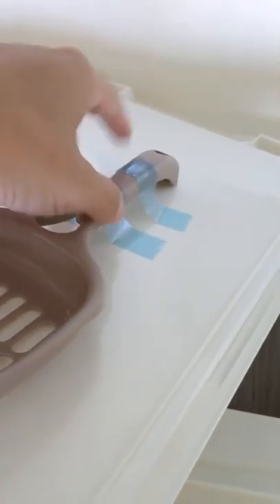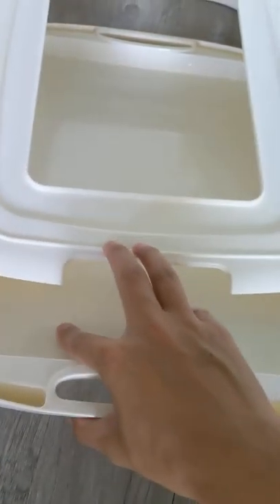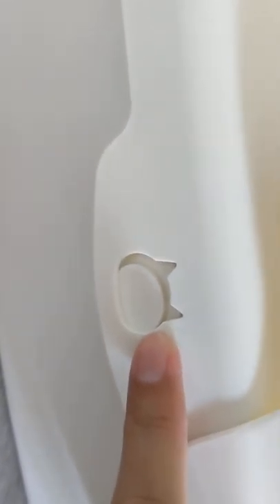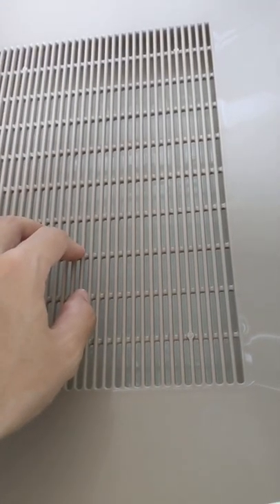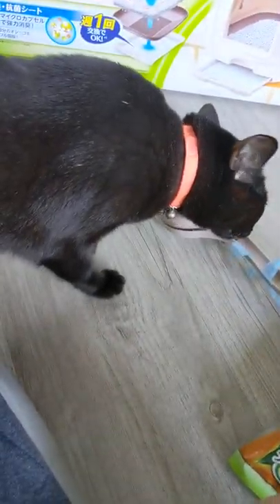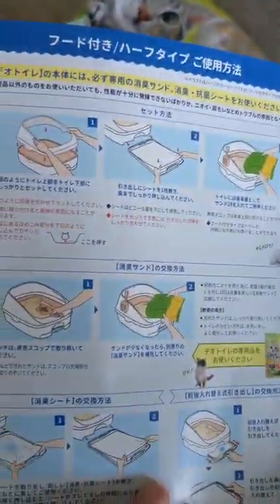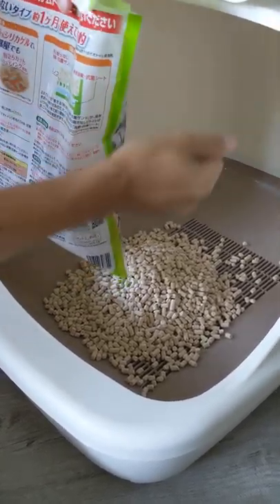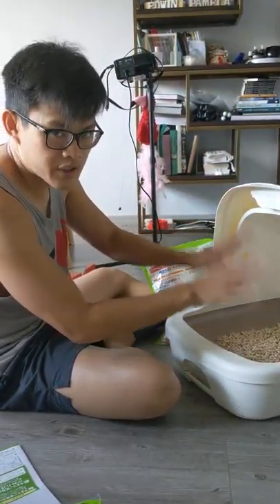UniCharm Litter Box Review (最新の日本技術 Latest Technology From Japan) - Setting Up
Part 2 of my review of UniCharm Cat Litter. The actual setting up, with no help from my cat whatsoever (what do you expect), and maximum disturbance from her (LOL).

Everything is pretty straightforward even without the instructions. The instructions are all in Japanese so that is why I did not refer to it. But it is really easy and user-friendly.

UniCharm Deo Toilet Hooded Cat Litter Bin Starter Kit In Ivory

UniCharm Deo Toilet Cat Litter Bin Starter Kit In Ivory